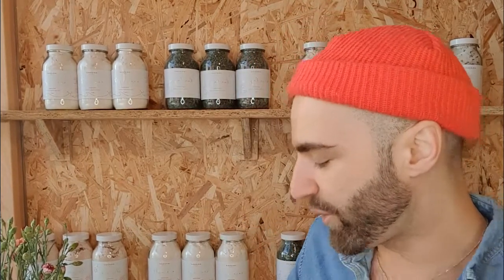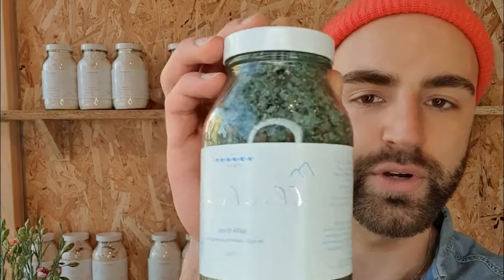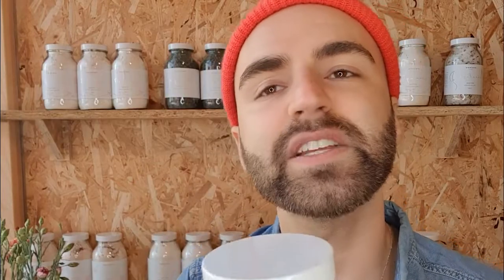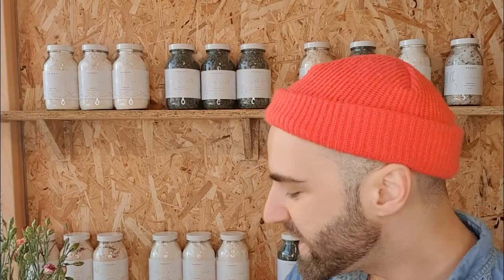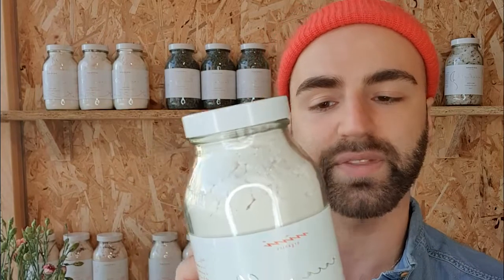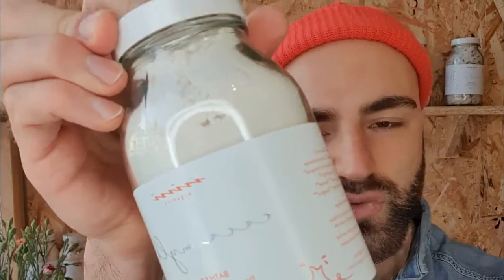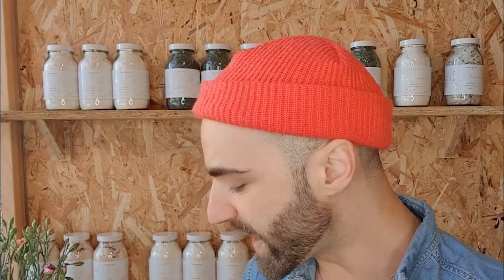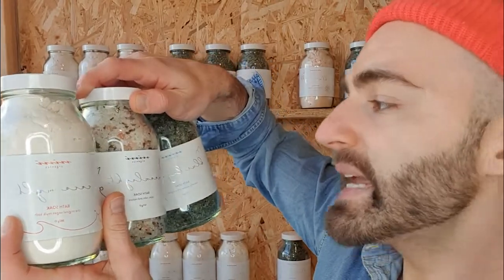Let's talk NINI Bath Rituals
LOVERSSSS let's live the fantasy of bathing!

I'm truly obsessed with our bath creations, there is something for everyone. If you're in need of some self care then NINI has you covered.